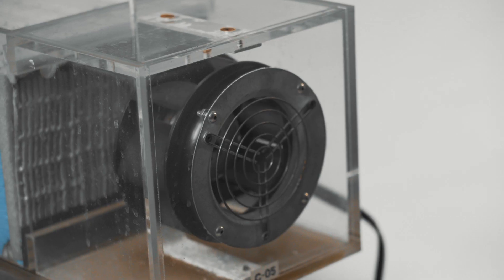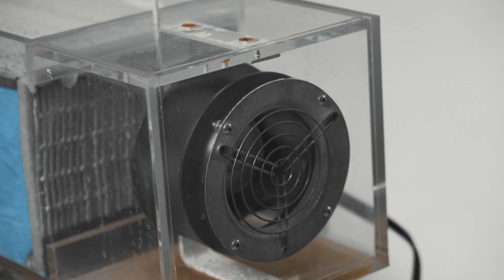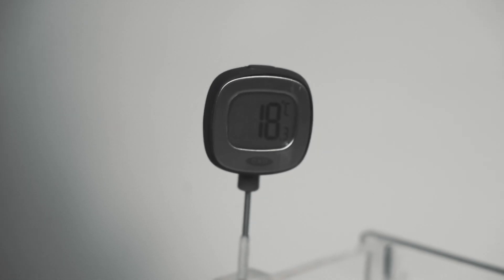LIFE IS CYCLICAL... M-CYCLICAL. M-Cycle and its application Introduction by Stan May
LIFE IS CYCLICAL... M-CYCLICAL
1. Maisotsenko Cycle (M-Cycle) is the result of lifelong work by professor Dr. Valeriy Maisotsenko, International R&D team and new M-Cycle Corporation Ltd.

2. Simply stated, M-Cycle is a alternative, low-cost, renewable source of energy derived from atmospheric air (or ability of air to absorb moisture, in scientific terms - latent heat)

3. All known energy cycles - converting heat into mechanical energy, such as Brayton Cycle (turbines), Diesel Cycle (diesel engines), Otto Cycle (gas engines) are based on work of French physicist - Sadi Carnot (1804) - who postulated first known method of converting heat into mechanical work and bares his name - Carnot Cycle. And while every other human endeavor moved well into 21st century, our energy industry is still somewhere in mid-1800's (please watch the video on our website marked Ideal Carnot engine)

4. What are the biggest draw backs of ALL known heat into mechanical energy methods?
A) Low, low efficiency
Carnot "Ideal" engine called ideal because it assumes unattainable conditions in real world: such as unending heat and cold source, absents of friction, 100% insulation and conductivity, etc., after all he was a theorist. When real world engines were first built, the true efficiency was maybe 5-7% and after 200 years of improvement, most today's engines have efficiency of 20-25%, meaning every dollar of fuel you put into your car, 20% goes to drive you, the rest is pollution and waste heat. Best engines on the planet today, made by GE and Mitsubishi are giant turbines (we talking Mega Watt power turbines, city block in size for electrical power stations, which both top out at 64%. These are immensely complex machines, requiring super metallurgical materials, multi-staging, and very, very expansive.
B) High Pollution
Pollution (which on top of all we pay to create) comes from NOx and CO2, I will refrain from technical aspects how/why it is inherit to all energy cycles, and just will indicate, that by adapting M-Cycle technology, we can reduce NOx pollution from existing engines by 10 TIMES and CO2 by about 3 TIMES.
C) Decreasing efficiency with rise of ambient temperature
M-Cycle is the only known to men technology which increases it's capacity with the increasing demand
D) End of any meaningful improvement
After 200 years we have done pretty much everything possible to optimize all known engines and turbines, I would like to point out that small turbines, table sized in 10-100 kW range have efficiency of 12% or less, only by building super-complex, super-huge turbines, can higher efficiency be achieved, which makes the applicable only for power stations
E)  High Cost

5. Practical applications of M-Cycle technology.
Our pitch deck will contain schematics of main applications of the technology, which range from air conditioning (Gen1 technology in the marketplace from late 80's) to nuclear power fail-safe, with every engine in between. As a "low hanging fruit" from business implementation and investment perspective, Gen3 A/C products, followed by water production units such as distillation and desalinization equipment will be the next products, with 1.5 ton individual/window A/C ready for manufacturing in 18-24 months*

6. Gen1 of M-Cycle cooling tech proven in the market place from 1990's as "Climate Wizard" by Seeley International and Aolan Company of China. Gen2 product, developed by Dr. Prof. Valeriy Maisotsenko and commercialized in over 42 countries, first units in 2004, by Coolerado Corporation, our prior Denver based company, acquired by Seeley International in 2015. Coolerado A/C has won more awards then we can remember, they are listed in one of PDF files available at our new web-site.

7. Main advantages of Gen3 M-Cycle A/C tech, which is the bases for our current investment offer, over Gen1 and Gen2 are significant efficiency improvement (40-100%; base unit will cool a room using less power than light bulb) and for the first time exceptional affordability- A/C performance at swamp cooler prices.

8. Our new patents in different stages of filing offer 20 year over existing patents which are beginning to expire.

This is the briefest overview we can offer. We can discuss in more detail each aspect as you look at the material. Please let me know any questions you'll have.

Stan May